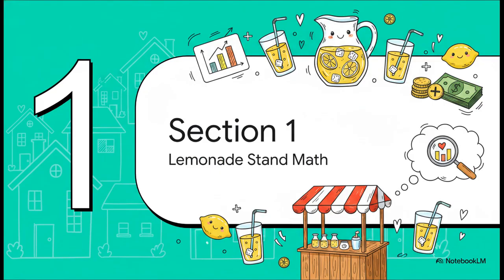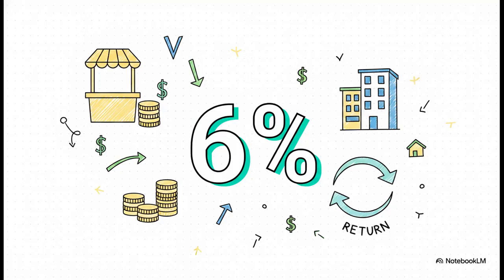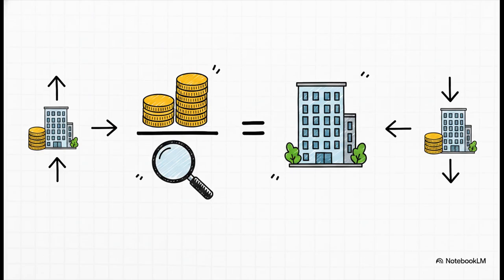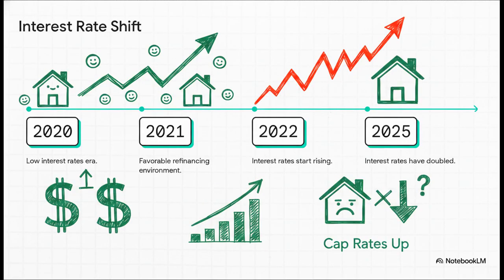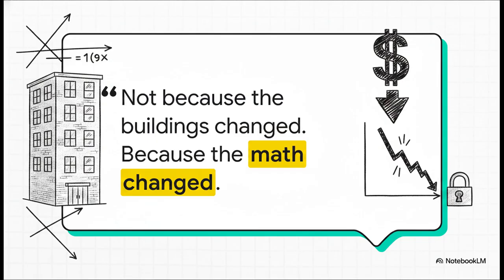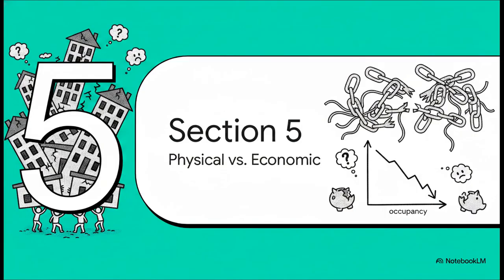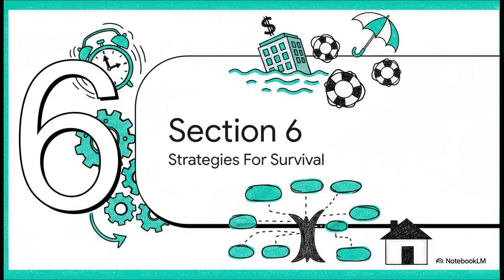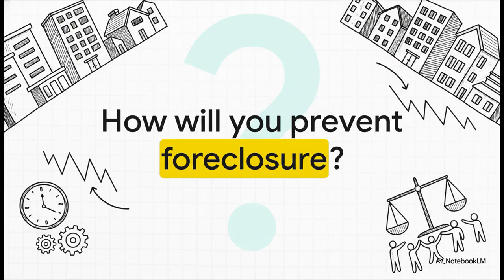Affordable Housing Math